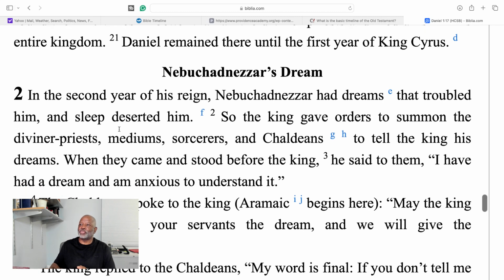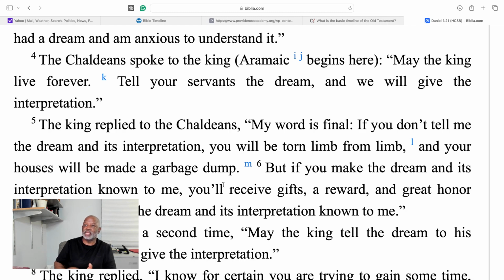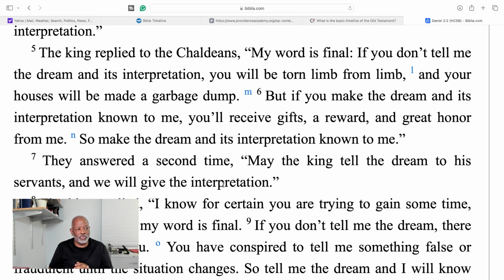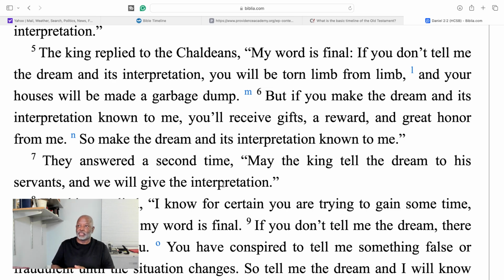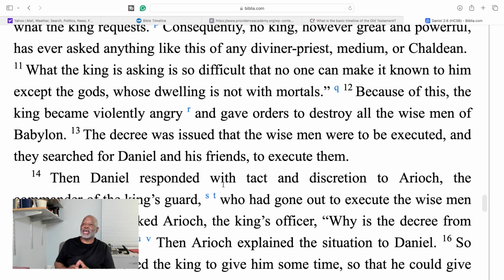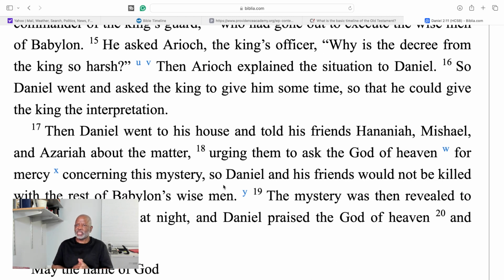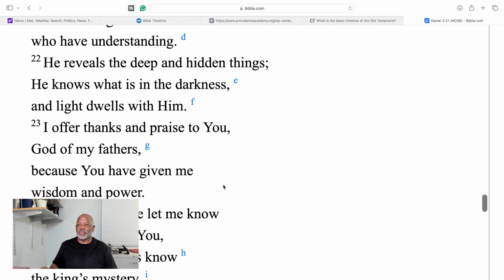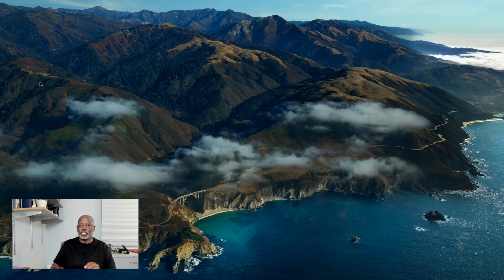Daniel 2:1-23: God Gives Nebuchadnezzar A Dream Only Daniel Can Interpret And Saves The Magicians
Daniel 2:1-23: God Gives Nebuchadnezzar A Dream Only Daniel Can Interpret And Saves The False Magicians. The book of Daniel is a prophetic timeline from Daniel's time until the coming of Jesus. Daniel interprets a dream God gave to Nebuchadnezzar Of 5 world ruling kingdoms, Babylon, Medes and Persians, Greece, Rome, and the end time kingdom of the Beast, whom Jesus will destroy at his coming. The. Book of Daniel is the interpretation of the human statue the king of Babylon dreamed